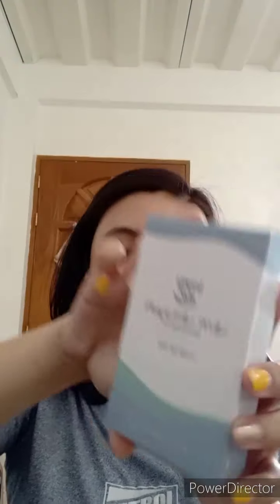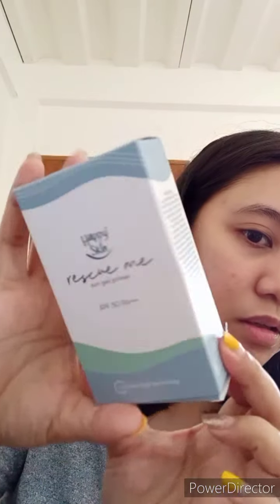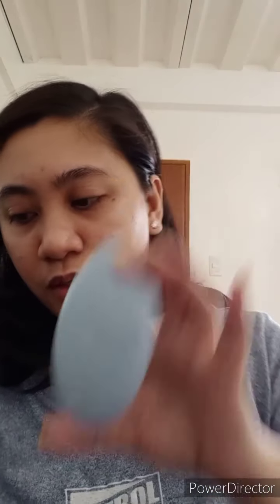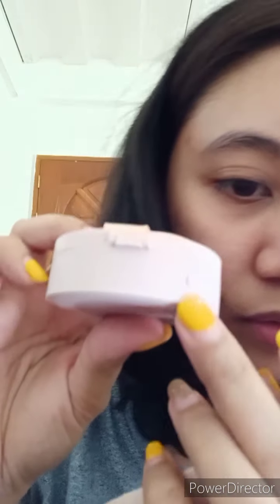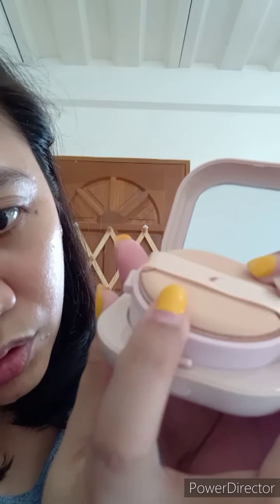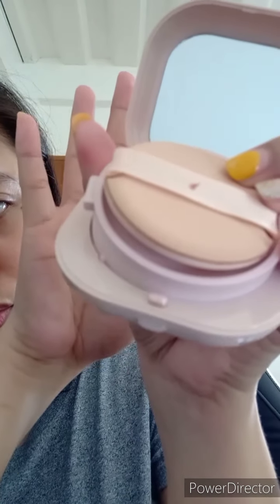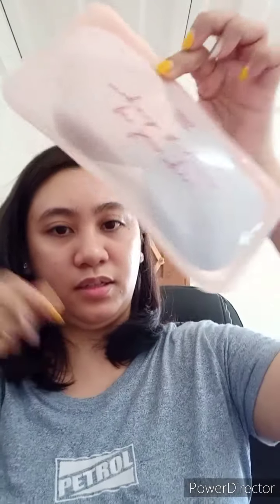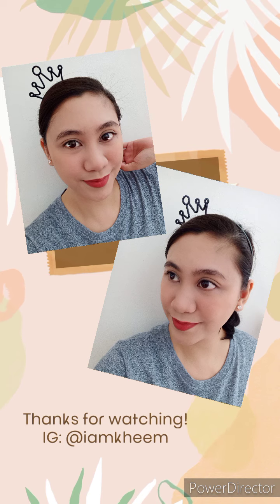Happy Skin Second Skin Serum Cushion Foundation & Rescue Me Sun Gel Primer | Kim Recommends 🌻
Hello, if you wanna know more of the products, foods, places and etc. that I tried/visited and truly recommend, you may visit my Instagram @iamkheem. I upload there all of the photos and some snippets as well.

For the review and wear test result, I will upload it on a different video, thank you!

I appreciate you for visiting here. Salamat! 😘